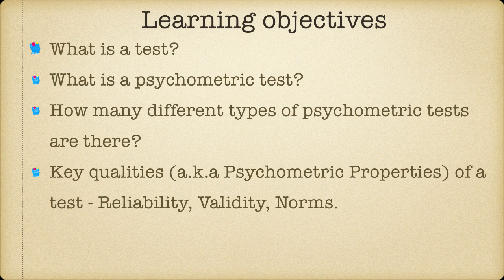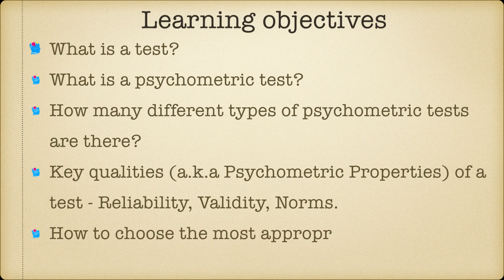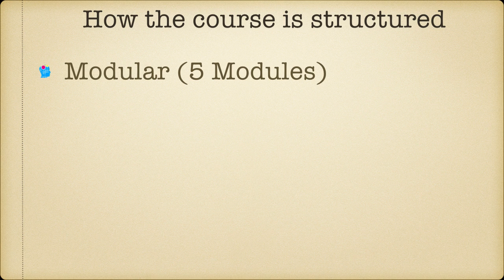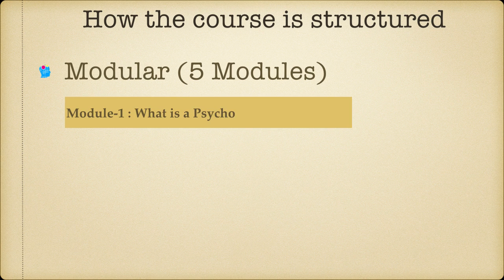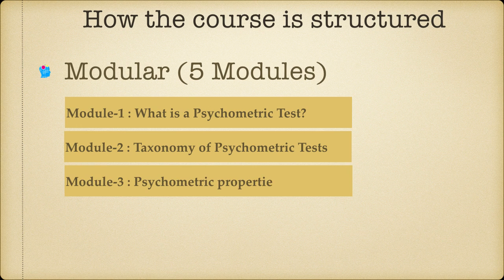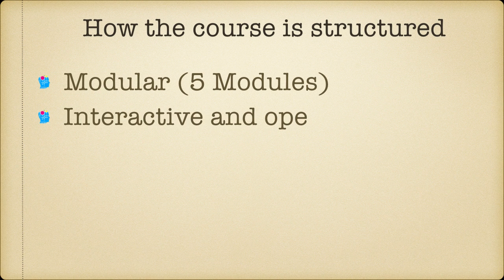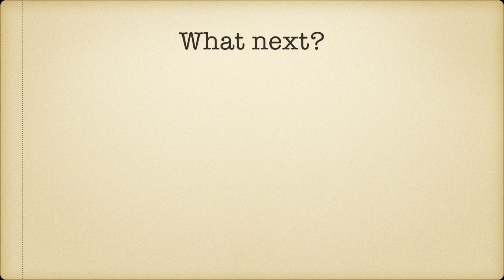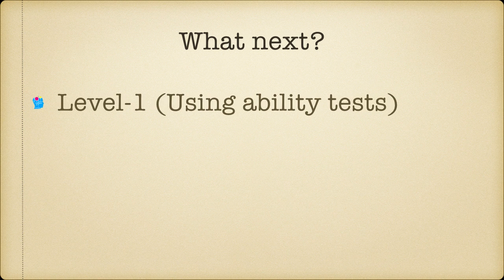Crash course in Psychometric Testing - Introduction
This is the introductory video on the 'Crash Course on Psychometrics' available for free from IIBP e-learning center